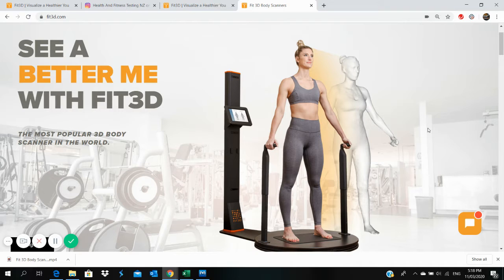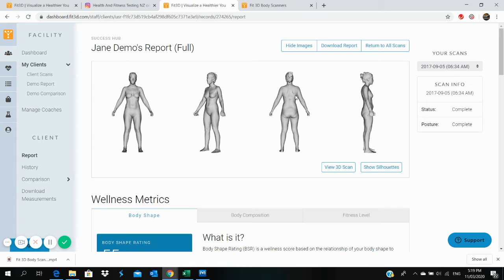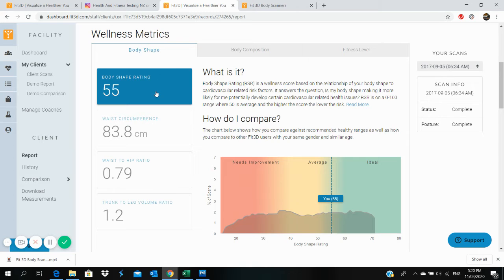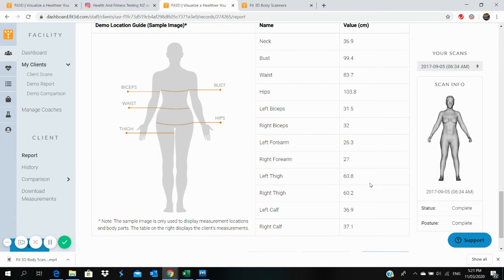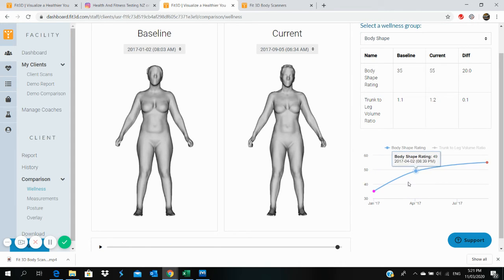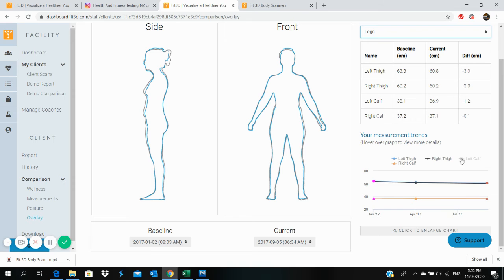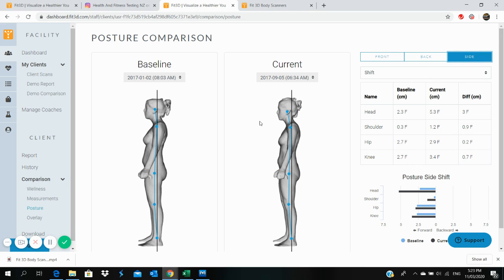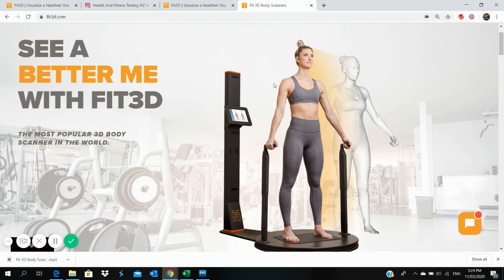Fit3d and Appearance Medicine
Fit3d is the perfect assessment tool to create patient buy in and show your stamp of success post intervention.